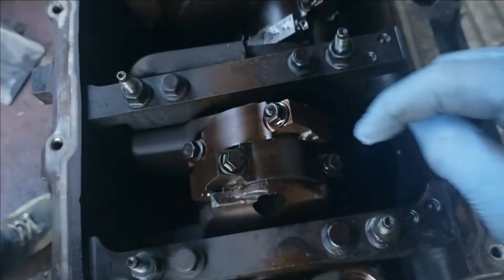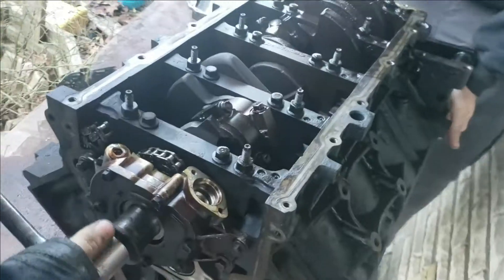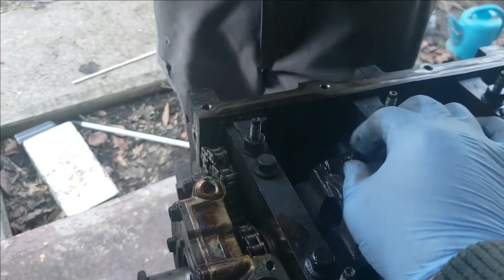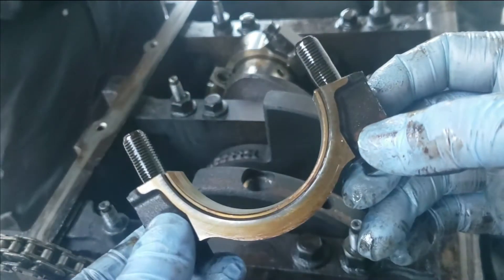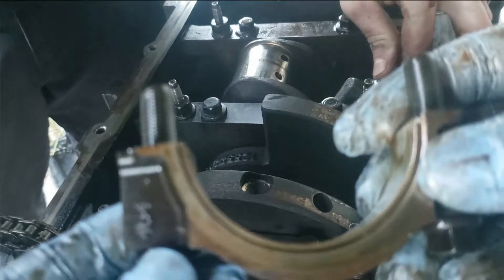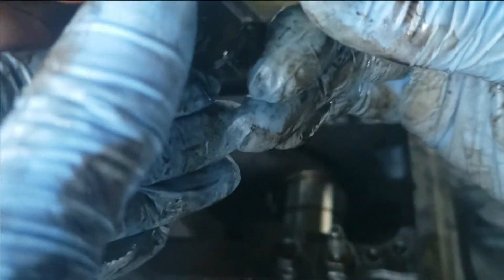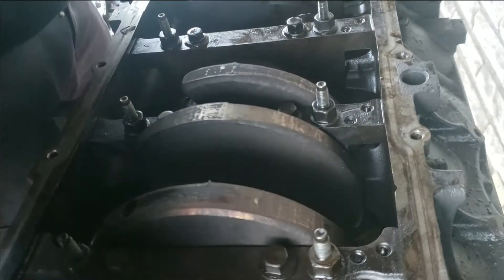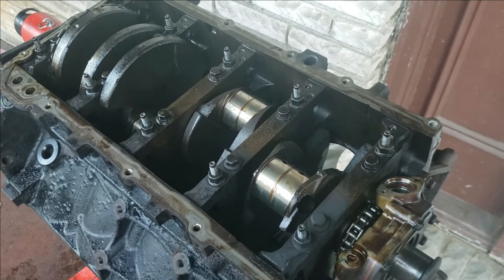LS PISTON & ROD REMOVAL - HOW TO VIDEO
Today's helpful how to video will be on showing you how we removed the rods in this 6.0 LS Series Engine which should be the same for most engines, if your LS does not have the gen 4 rods, make sure to mark your caps on both sides so you don't get them mixed up.